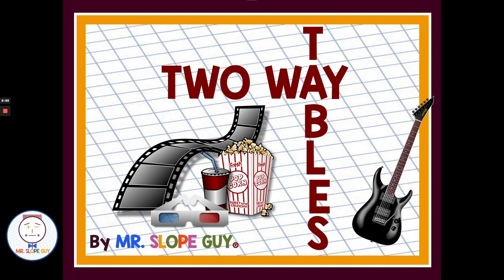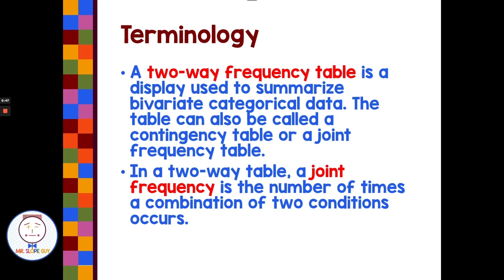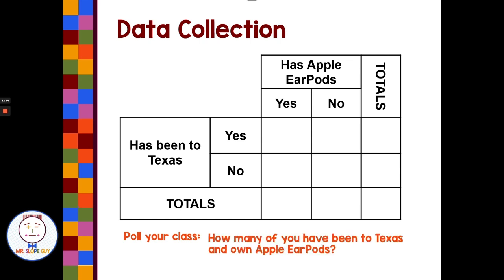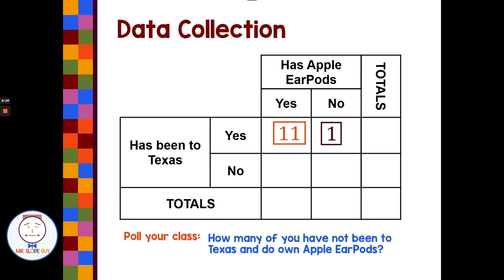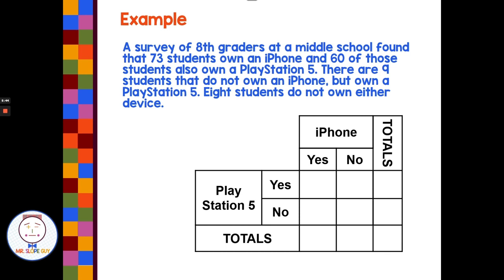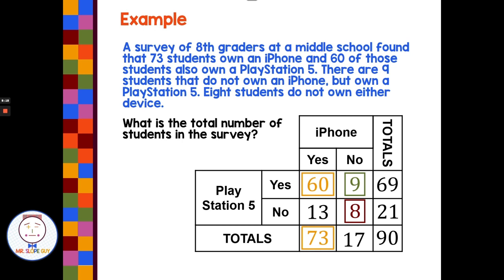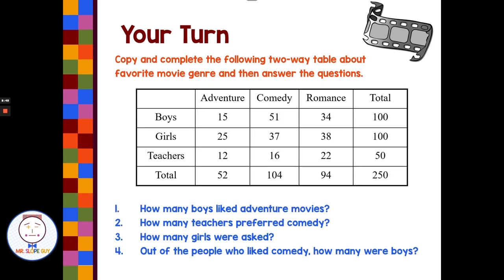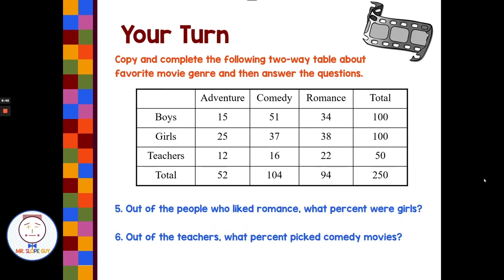Mastering Bivariate Data Interpretation with Two-Way Tables | Math Lesson with Examples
In this math lesson, we will be delving into the world of bivariate data interpretation using two-way tables. Whether you're a student struggling with this topic or a teacher looking for new teaching materials, this video is for you!

Our examples will show you how to construct two-way tables, read them accurately, and draw conclusions from them. We'll cover everything from marginal frequencies to conditional probabilities, all in an easy-to-understand manner.

Plus, we have a corresponding worksheet available for download which will help reinforce your understanding of this important topic.

So if you want to improve your skills in interpreting bivariate data, don't miss this video.

Math Standards
Aligned with common core math standards: Understand that patterns of association can also be seen in bivariate categorical data by displaying frequencies and relative frequencies in a two-way table. Construct and interpret a two-way table summarizing data on two categorical variables collected from the same subjects. Use relative frequencies calculated for rows or columns to describe possible association between the two variables. Florida’s B.E.S.T. standards MA.912.DP.3 Solve problems involving categorical data. MA.912.DP.3.1 Construct a two-way frequency table summarizing bivariate categorical data. Interpret joint and marginal frequencies and determine possible associations in terms of a real-world context. MA.912.DP.3.2 Given marginal and conditional relative frequencies, construct a two-way relative frequency table summarizing categorical bivariate data. MA.912.DP.3.3 Given a two-way relative frequency table or segmented bar graph summarizing categorical bivariate data, interpret joint, marginal and conditional relative frequencies in terms of a real-world context.